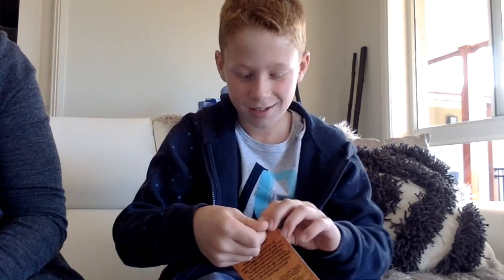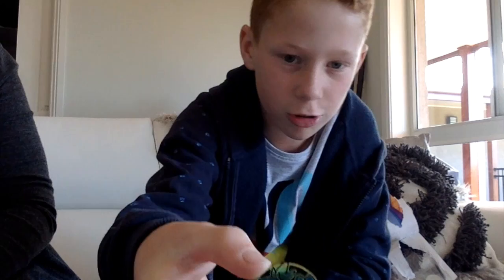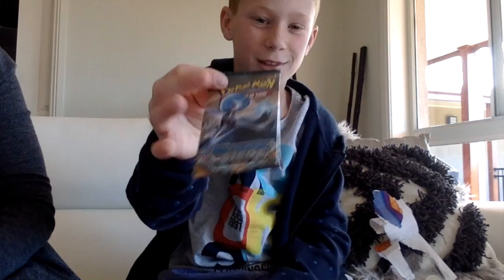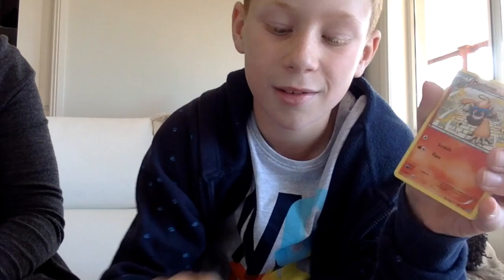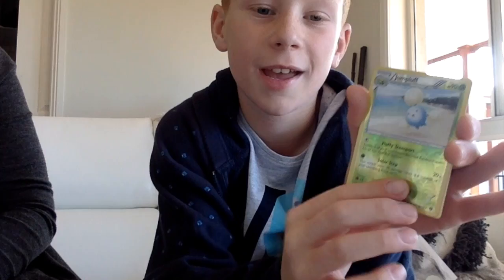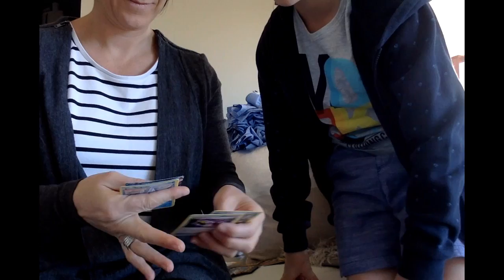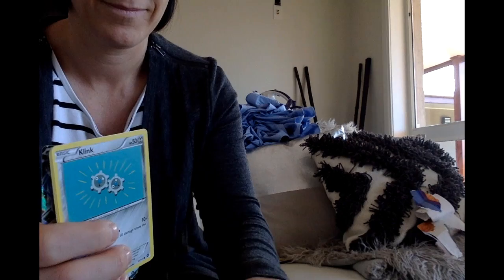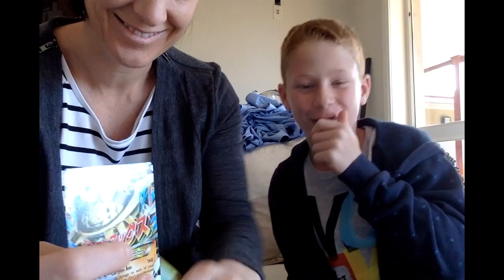pokémoning with mum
hey guys check out the sick pulls in this vid hope you enjoy!